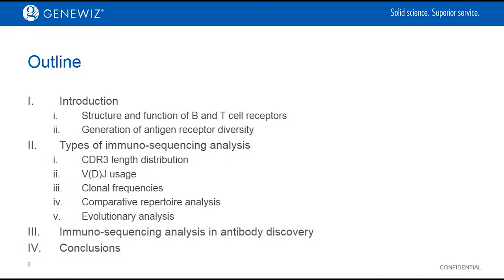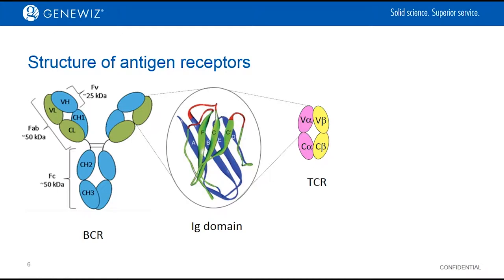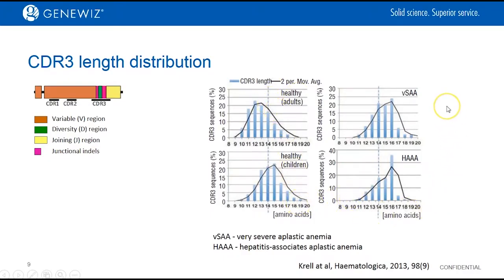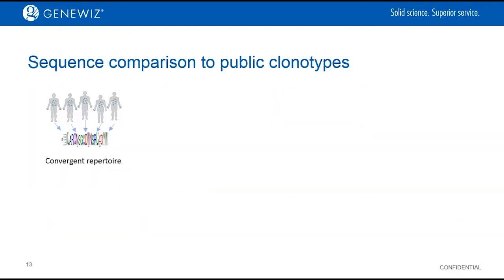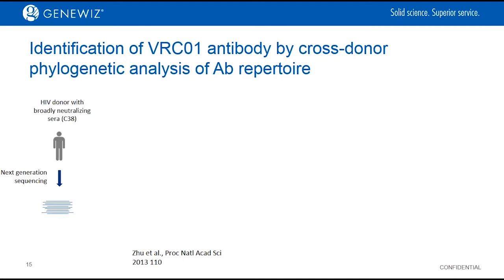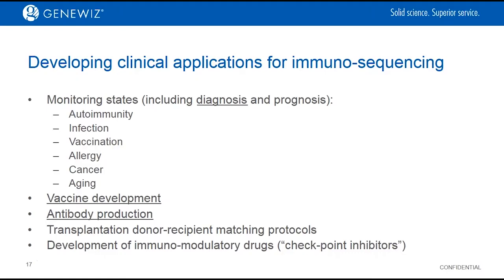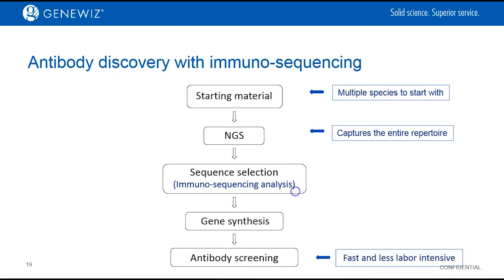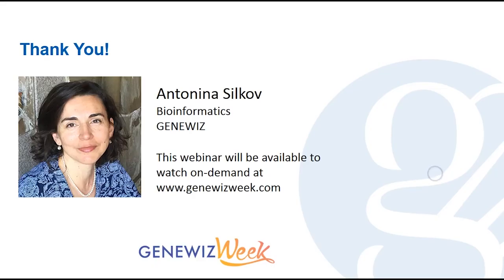Immuno sequencing Analysis and its Clinical Applications Webinar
B and T cells are major players of an adaptive immune system that protects organisms against pathogenic hazards. B and T cell receptor repertoires are highly diverse due to V(D)J rearrangement and somatic mutations. This diversity enables recognition of a wide range of antigens. High-throughput sequencing empowers B and T cell receptor repertoire profiling, which provides insights into the adaptive immune response in healthy individuals and in those with a wide range of diseases.